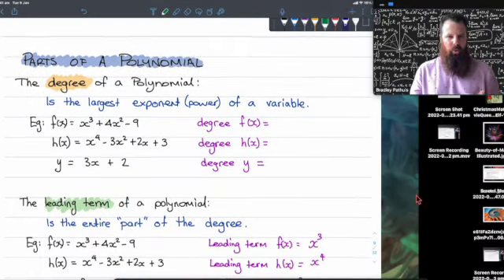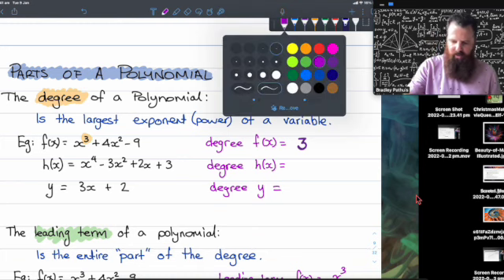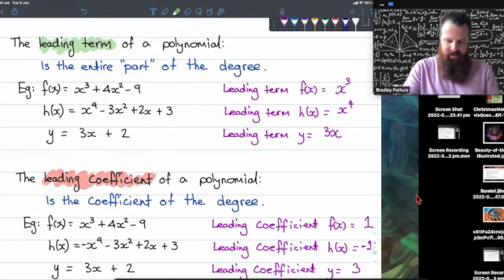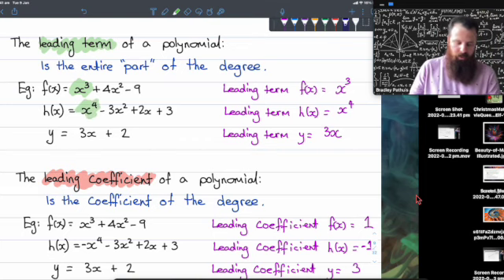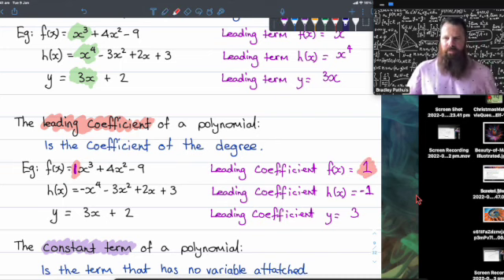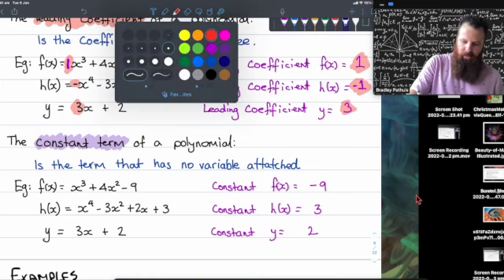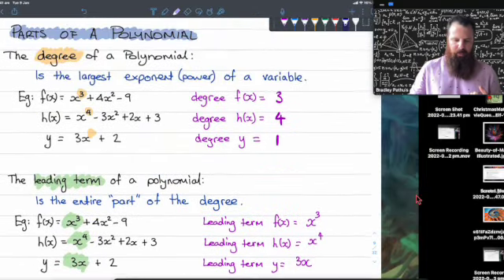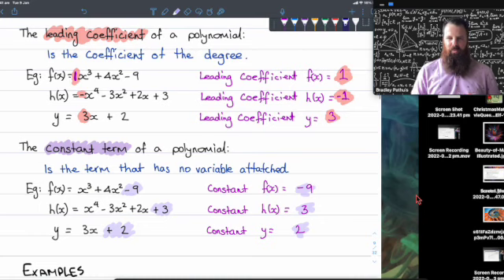Parts of a Polynomial